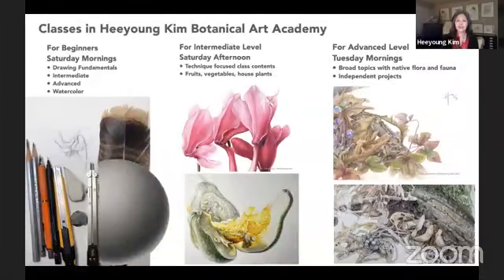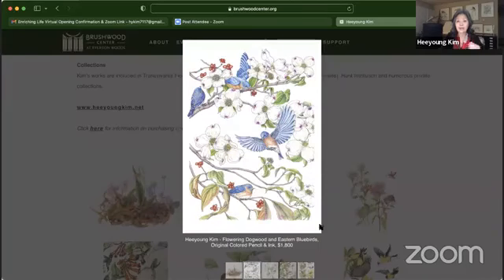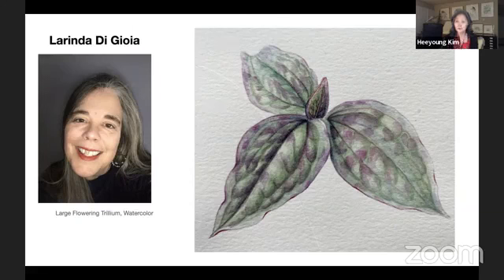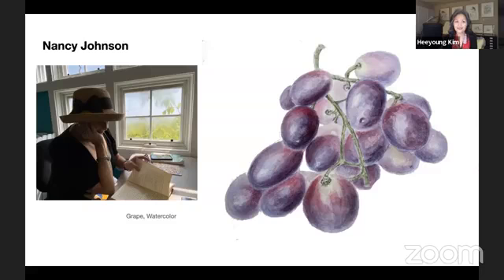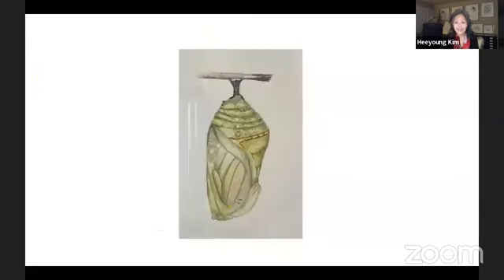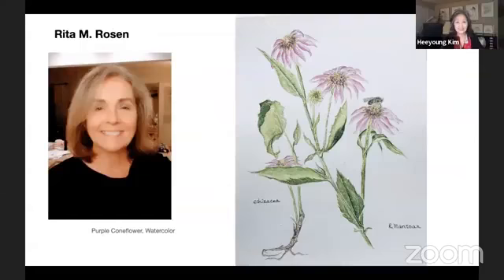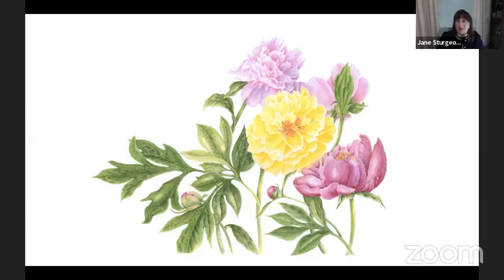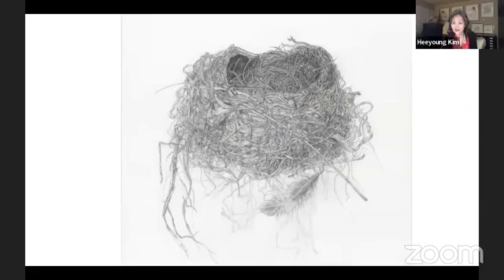2022 Enriching Life Exhibition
Livestream recording of the 2022 virtual Enriching Life Exhibition opening, featuring the work of internationally renowned artist Heeyoung Kim and the Brushwood Center Botanical Artists.